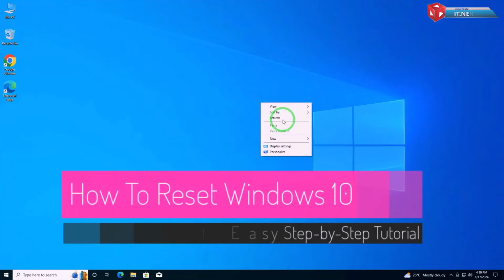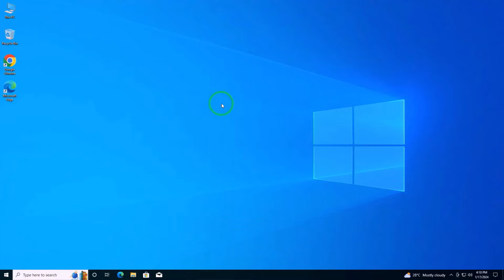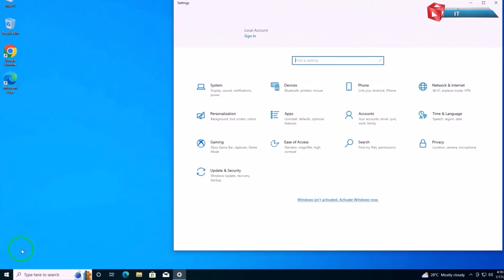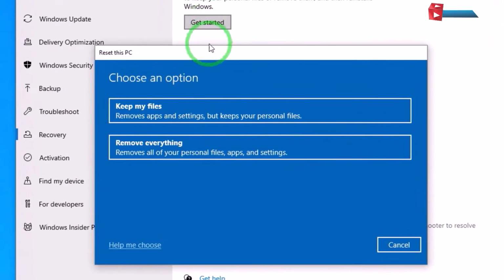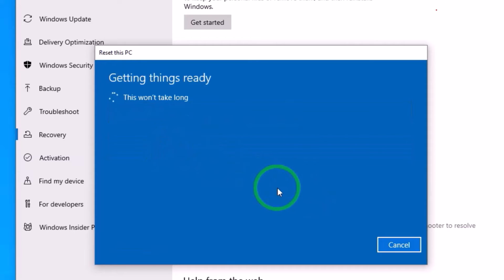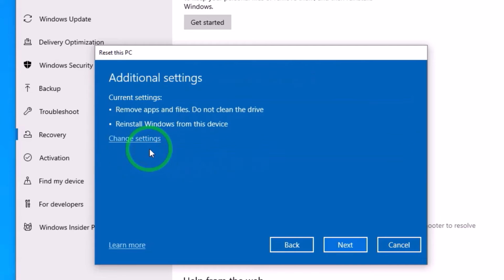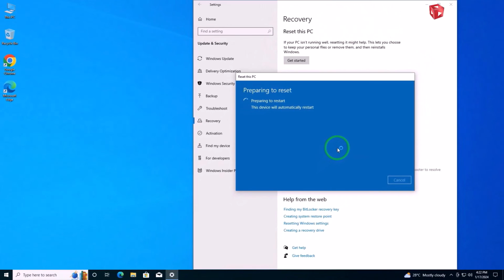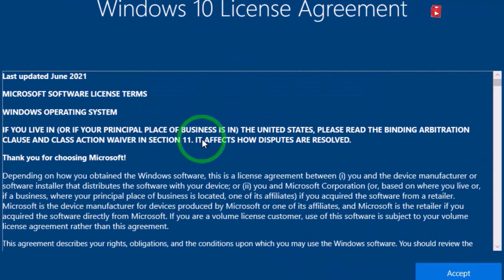How to Factory Reset in Windows 10 | Reset Windows 10 Laptop 2024